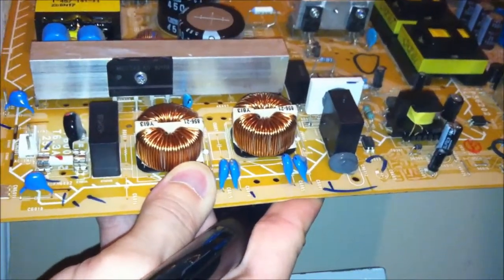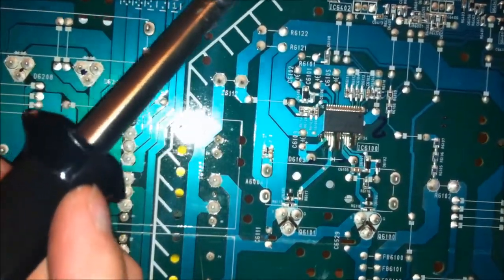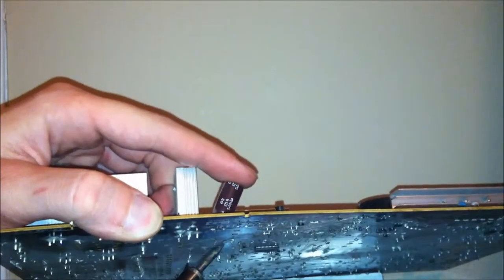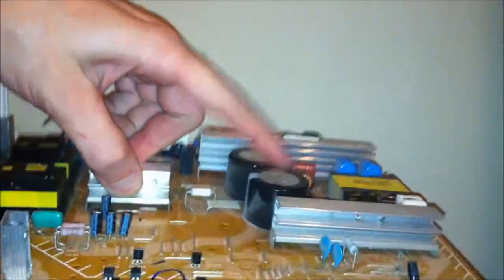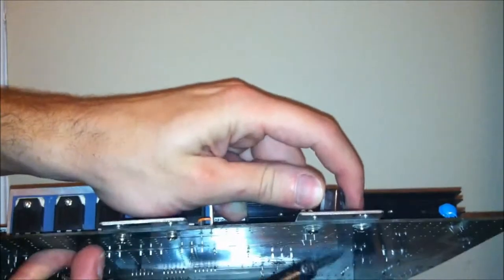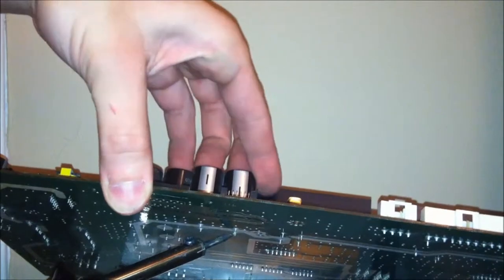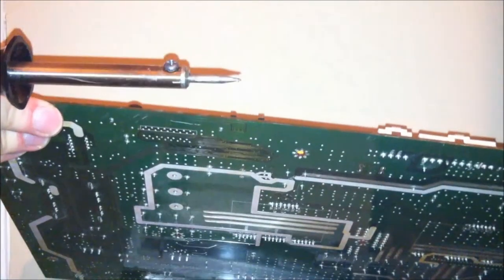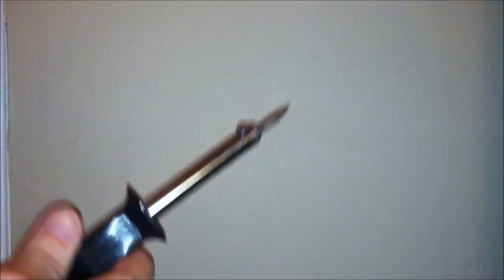How to change a capacitor